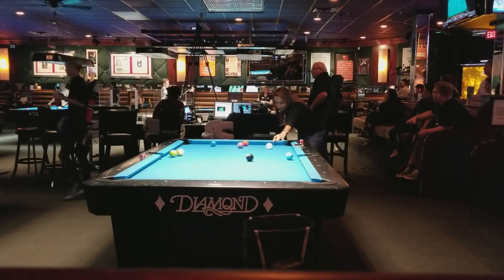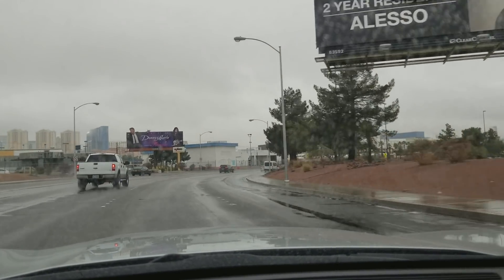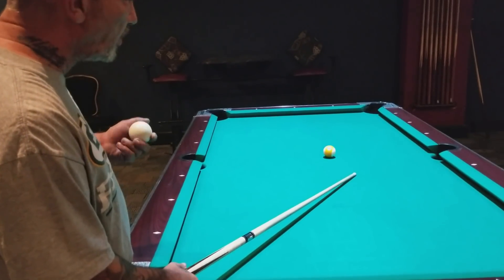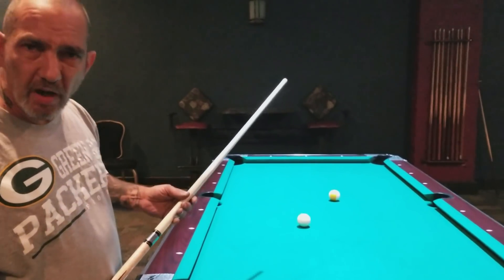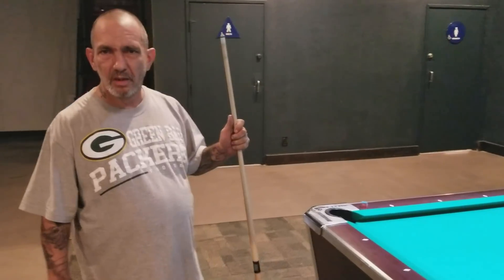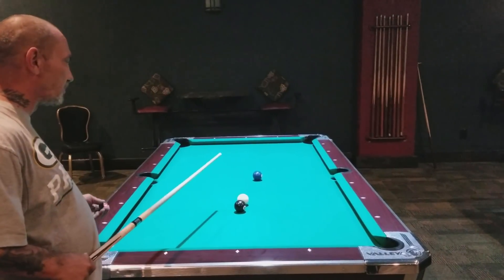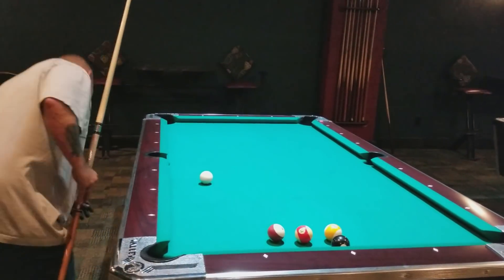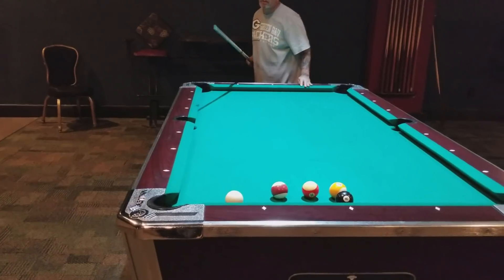VLOG# 46: Training in Session 6 (Part 1 of 3)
Training in Session 6 (Part 1 of 3).
In this video, Little Mike shows us more of his pivoting technique. More details on the "Splitting the Difference" aiming system is also explained.  He also shows us how he puts english on the ball by swiping.  Slow motion was used to see his strokes in detail.
We also have an update of our trip to the 2018 Derby Classics.
I hope these video lessons help you as much as it helped me.  Also check out some of our other videos which I am certain will entertain or help you with your game.
Check back from time to time and see my progress.

A big thanks to Henry from LAS VEGAS CUE CLUB for his support in my training.  Please check out his establishment at: